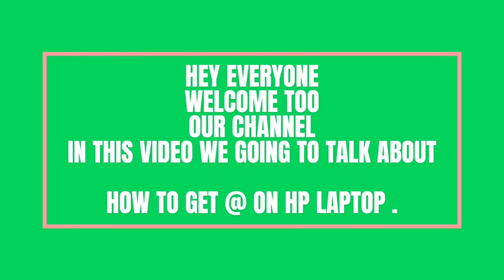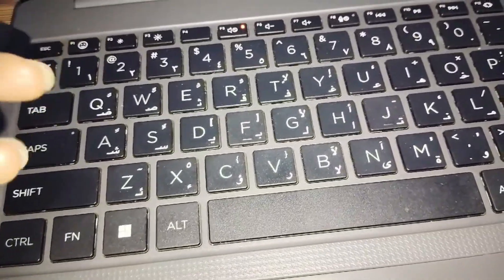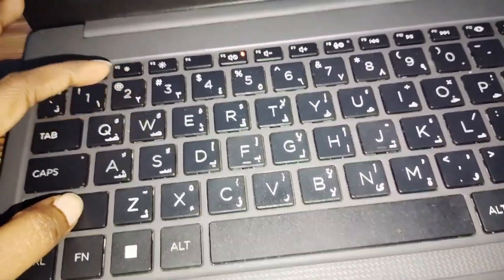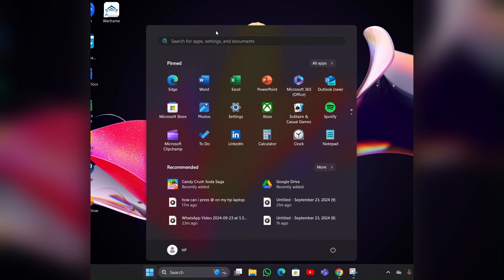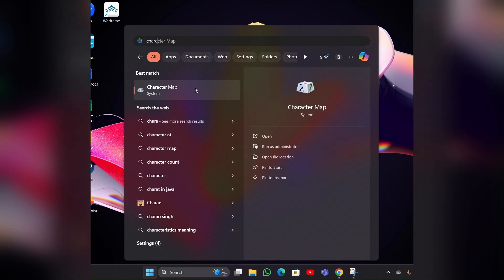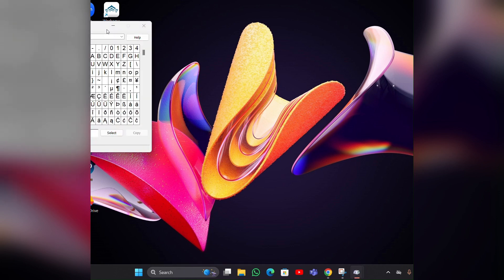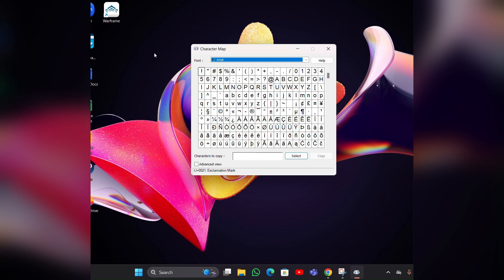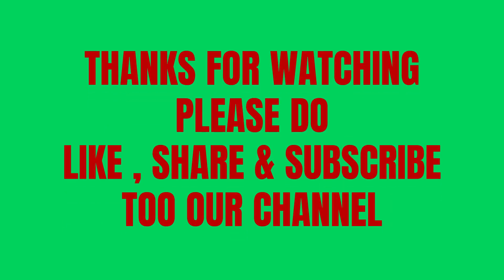How To Get @ On HP Laptop Windows 11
How To Get @ On HP Laptop Windows 11 In this informative video, we will guide you through the process of pressing the "@" symbol on your HP laptop. Whether you are using a standard keyboard or a laptop with a unique layout, we will provide step-by-step instructions to ensure you can easily access this essential character. Join us as we explore various keyboard shortcuts and settings that may assist you in your typing endeavors.

00:00 Introduction
00:14 Step 1: SHIFT + 2 Key
00:21 Step 2: ALT + 64
00:39 Step 3: Character Map